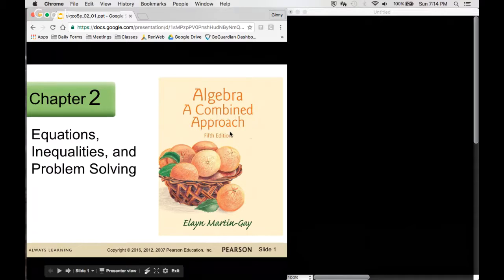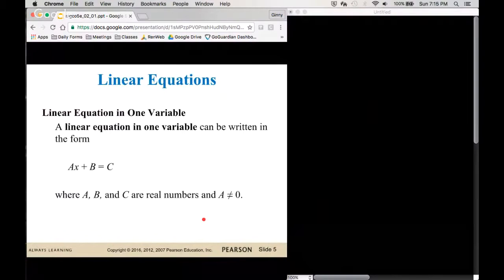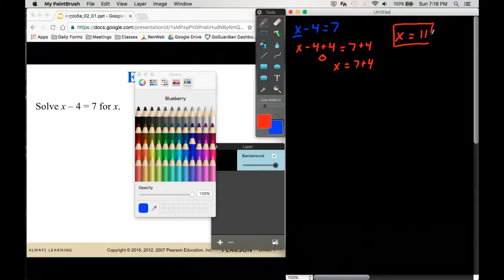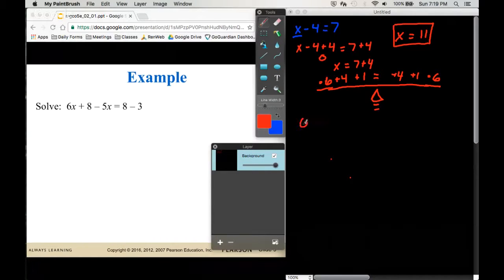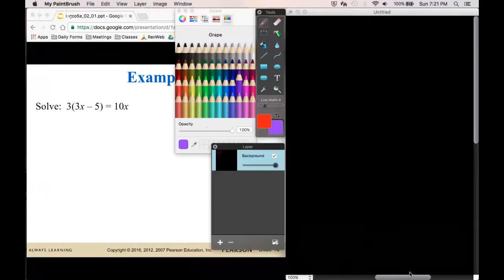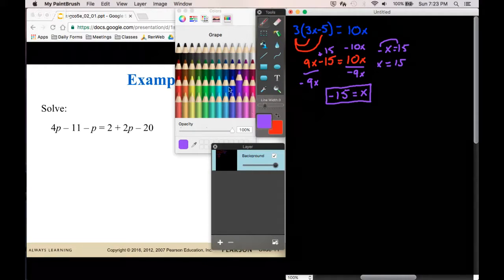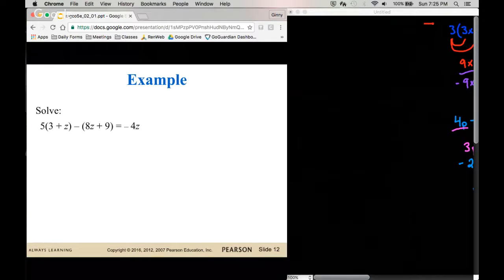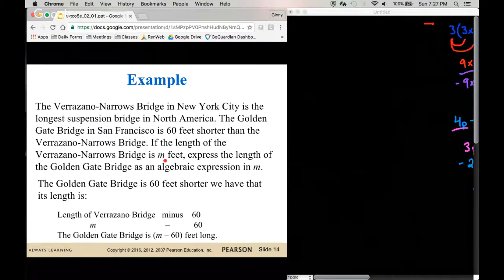Algebra 1 - Properties of Equality 2.1